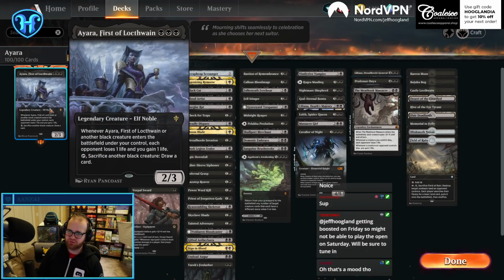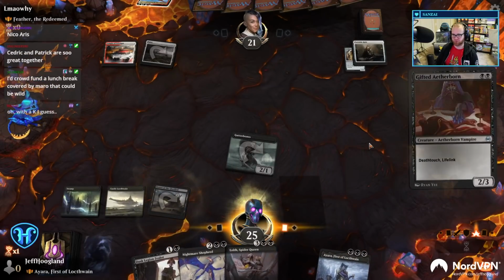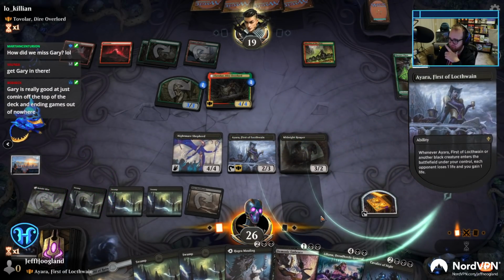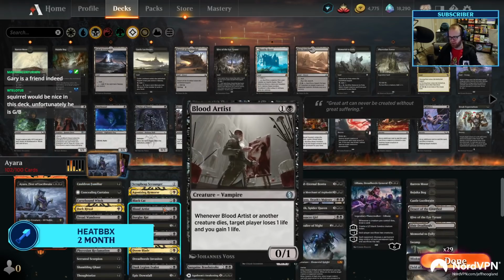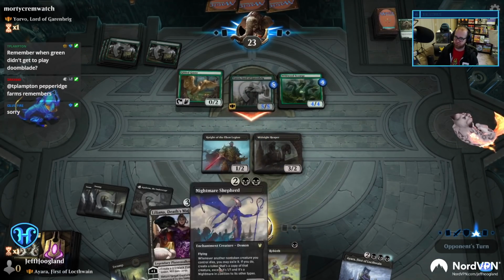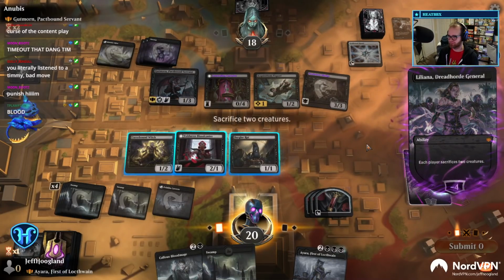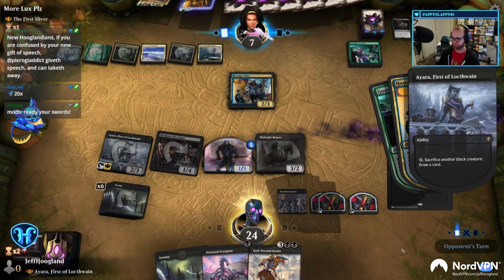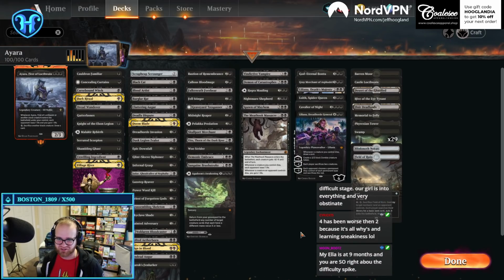Ayara Historic Commander Brawl on Magic Arena - December 14th, 2021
Commander
1 Ayara, First of Locthwain

Deck
29 Swamp
1 Barren Moor
1 Doom Blade
1 Reassembling Skeleton
1 Dark Ritual
1 Gray Merchant of Asphodel
1 Phyrexian Tower
1 Sign in Blood
1 Blinkmoth Nexus
1 Black Cat
1 Blood Artist
1 Scrapheap Scrounger
1 Glint-Sleeve Siphoner
1 Gifted Aetherborn
1 Dread Wanderer
1 Liliana, Death's Majesty
1 Desert of the Glorified
1 Ifnir Deadlands
1 Field of Ruin
1 Dusk Legion Zealot
1 Memorial to Folly
1 Demon of Catastrophes
1 Burglar Rat
1 Midnight Reaper
1 Gutterbones
1 Priest of Forgotten Gods
1 Spawn of Mayhem
1 Vindictive Vampire
1 Dreadhorde Invasion
1 God-Eternal Bontu
1 Lazotep Reaver
1 Liliana, Dreadhorde General
1 Cavalier of Night
1 Knight of the Ebon Legion
1 Yarok's Fenlurker
1 Cauldron Familiar
1 Epic Downfall
1 Castle Locthwain
1 Nightmare Shepherd
1 Woe Strider
1 Bastion of Remembrance
1 Serrated Scorpion
1 Undead Augur
1 Demonic Embrace
1 Village Rites
1 Vito, Thorn of the Dusk Rose
1 Agadeem's Awakening
1 Hagra Mauling
1 Malakir Rebirth
1 Pelakka Predation
1 Skyclave Shade
1 Clattering Augur
1 Callous Bloodmage
1 Unwilling Ingredient
1 Deadly Dispute
1 Lolth, Spider Queen
1 Power Word Kill
1 Shambling Ghast
1 Skullport Merchant
1 Hive of the Eye Tyrant
1 Graveyard Trespasser
1 Infernal Grasp
1 Jadar, Ghoulcaller of Nephalia
1 The Meathook Massacre
1 Tainted Adversary
1 Concealing Curtains
1 Falkenrath Forebear
1 Fell Stinger
1 Voldaren Bloodcaster
1 Cursebound Witch
1 Sanguine Brushstroke